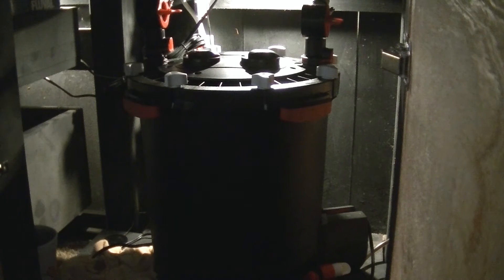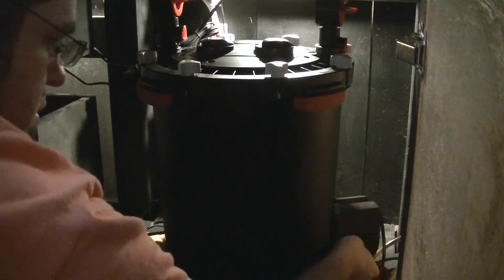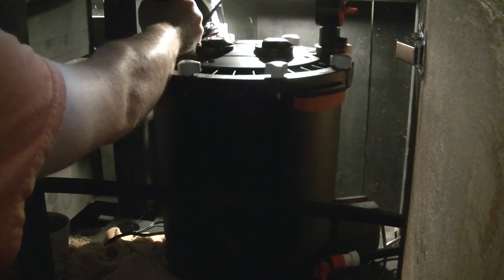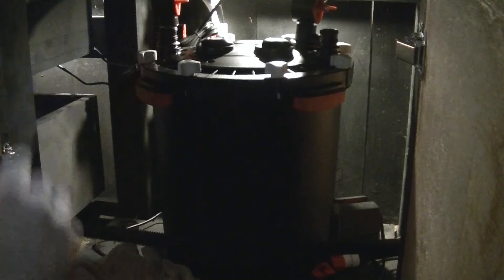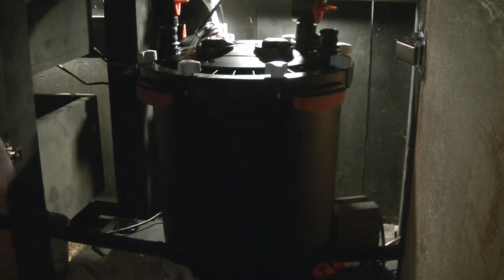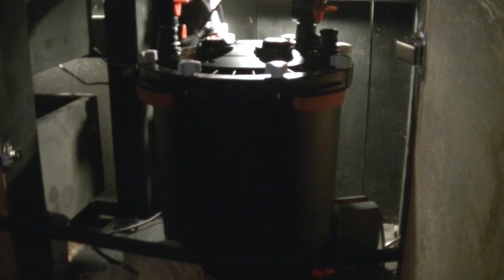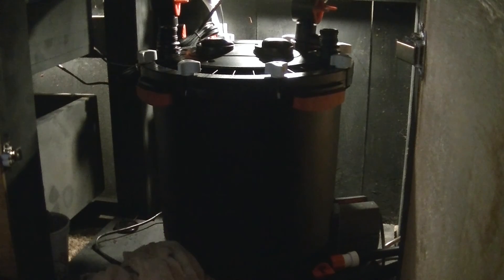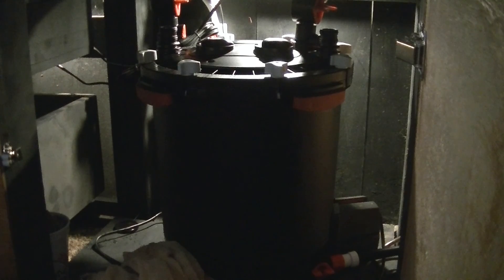How the FX6 purge Valve works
I thought I would show how the purge valve works on draining the filter for maintenance.